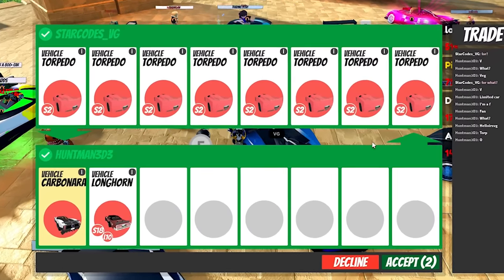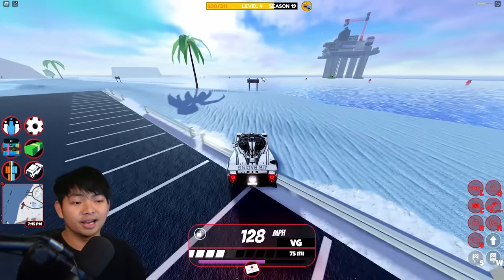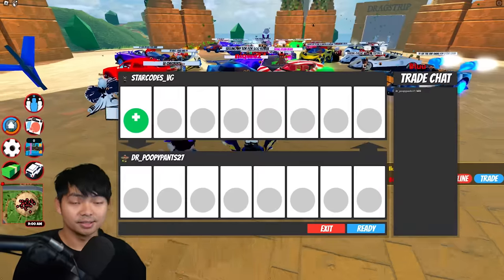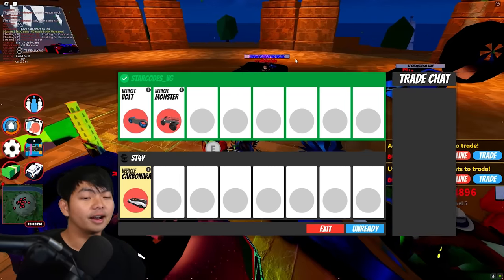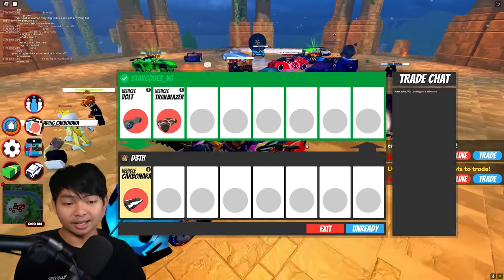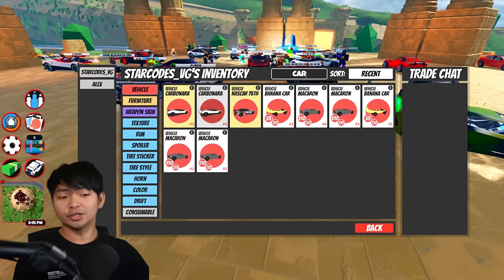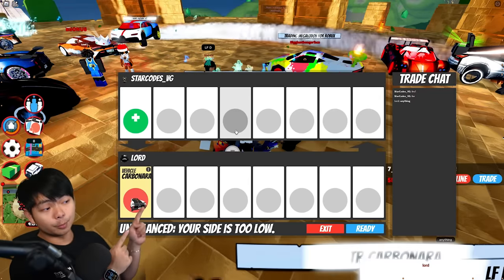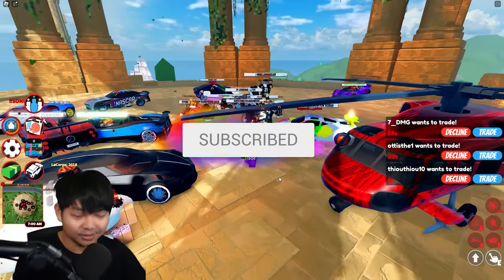Wait Before You Trade Your Caronara in Roblox - Here's Why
Hey Jailbreak fans! In this video, I'm diving into the latest Roblox Jailbreak update featuring the exclusive Carbonara vehicle. I'm on a mission to find out what people are offering for it.

I'll take you through the trading chaos where everyone's trying to get their hands on the Carbonara. Offers are flying in – M12, Power1, concept cars, you name it! But nobody seems sure about its value yet.

I'll test different trades and share offers from $1 million to a crazy $5 million! Some vehicles, like the M12 Molten, seem to be a golden ticket for getting the Carbonara.

Watch as I navigate trades, dodge scams, and explore the Carbonara's super-fast speed, ranking it among Jailbreak's fastest cars.

Towards the end, I'll share insights on whether it's smart to trade the Carbonara now or wait for things to settle. Stick around for more Jailbreak updates and adventures!